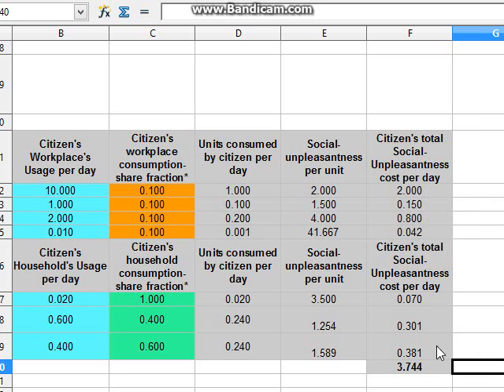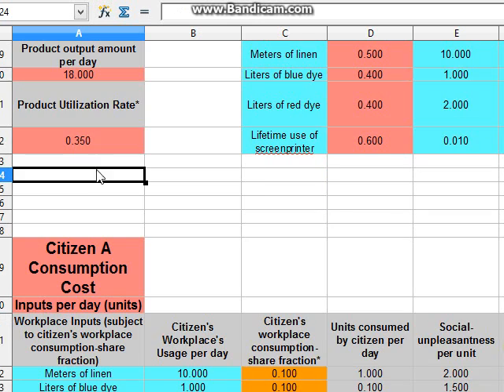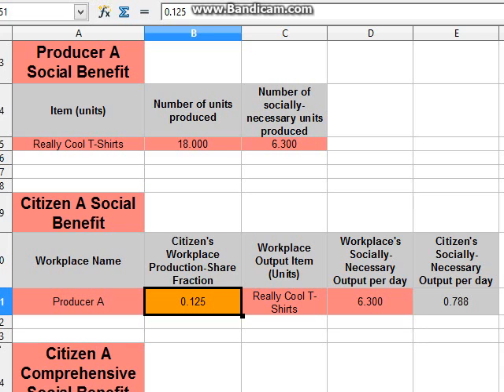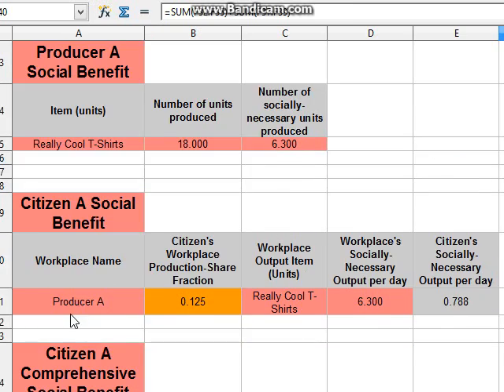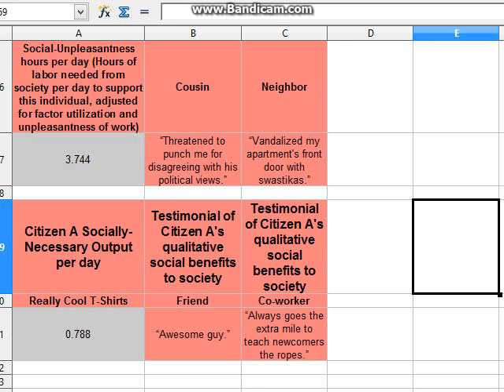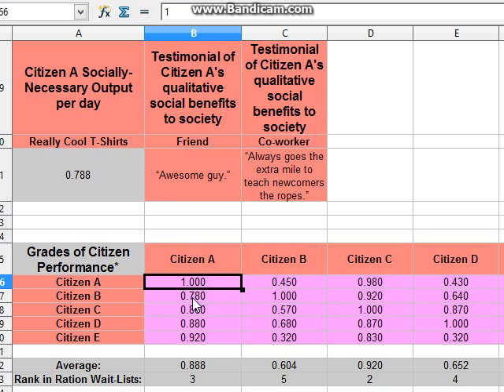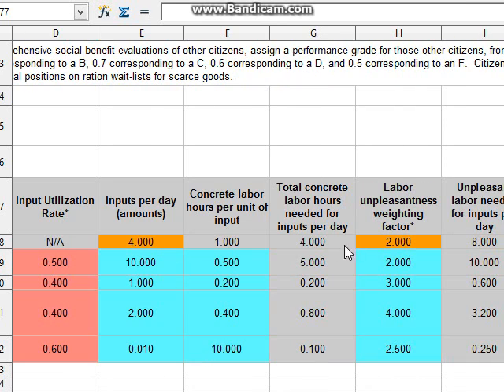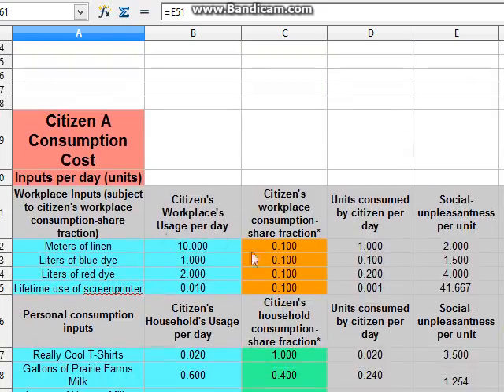Production for Use Calculator Part 3 of 4